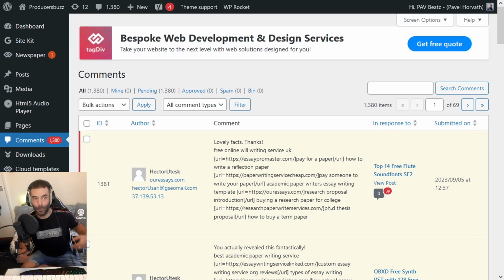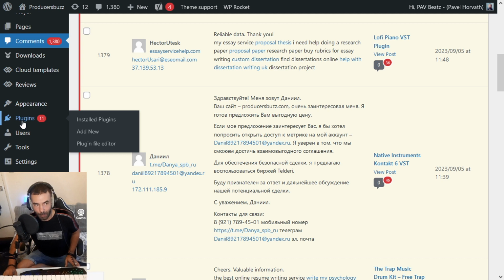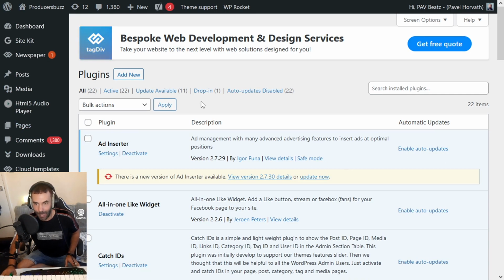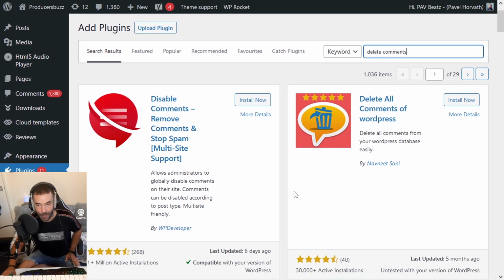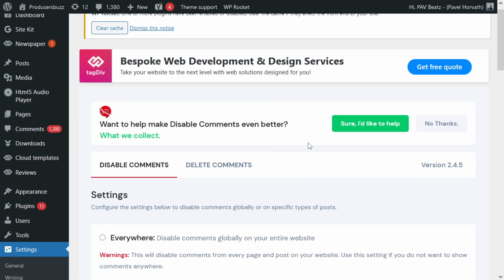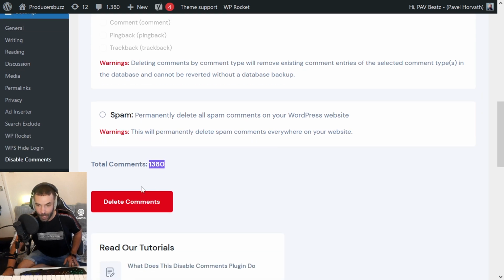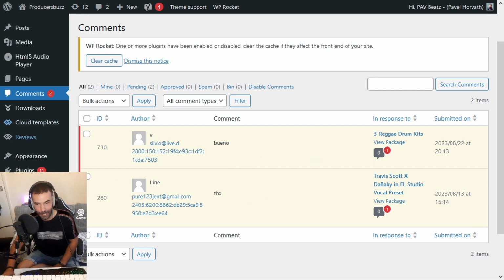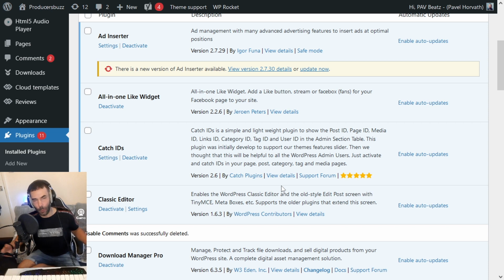Wordpress DELETE 1000s Spam Comments in 1 CLICK - Easy Tutorial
If you ever wonder how to remove bulk comments in WordPress in a few seconds, then this is by far the best tutorial on the internet.

In this step-by-step WordPress tutorial you will learn;
- How to remove spam comments from WordPress
- Quickly Remove Spam Comments
- Remove comments in Bulk
- Using a plugin to remove Spam comments in WordPress

A very easy step-by-step guide